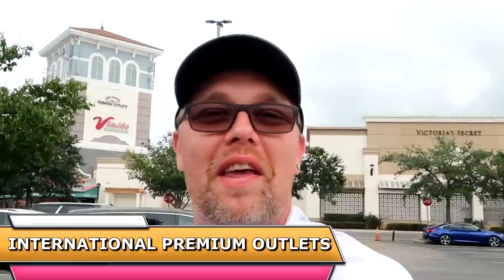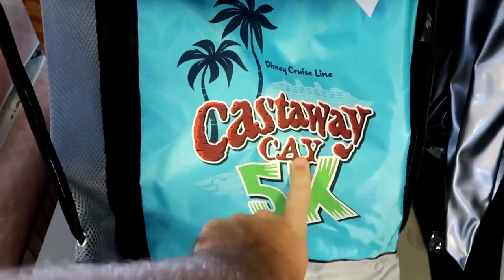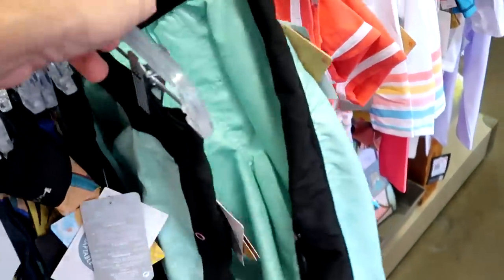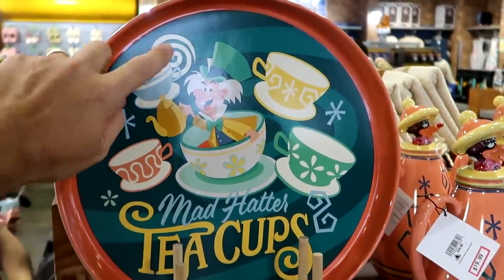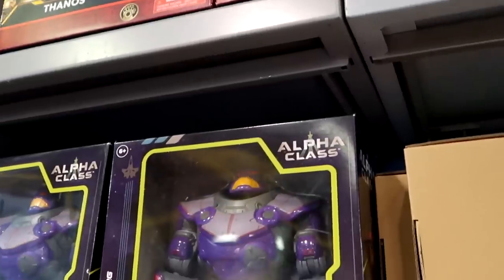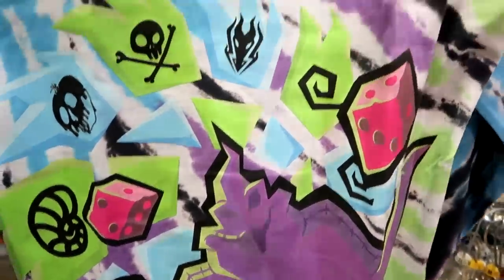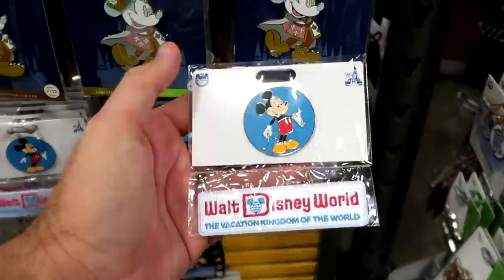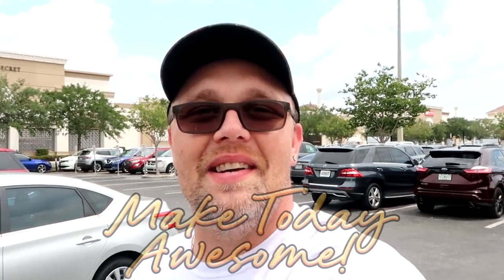DISNEY CHARACTER WAREHOUSE OUTLET SHOPPING | International Drive - TONS Of New Merch & BIG Discounts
Hey friends and family! Join me for a fun shopping day at the Disney Character Warehouse on International Drive near Universal Orlando where we will check out all of the newest discounted Disney Parks Merchandise! Also below are links to my most recent Disney vlogs and Patreon if you are interested in outlet shopping or would like to help support the channel. Make today awesome!

Tracey Armstrong
Mike Davies
Elmer Sagehorn
Holli Kilpatrick
Jodi Welcher
Catia Gonzalez
TheSassyPina
Sarah Jones
Vicki Volkmar
Carla Meyer
Vanessa Macias
Cari Simpson
Stefan Mueller
Steven Lorenz
Courtney Smith
Garrett Peery
Melissa Piland
Melinda Puente
Jenn Marie
Larissa Robinson
Jill Hepp
Michael Barbu Family
Deb McCoy
Andrew Satterfield
Caroline Gerard
Darren Nobleza
Erin Moyer
Jose Rodas
Starla De Leon
Serena Denning
Kris Wilcox
Susanne Havel

NEW Merch!